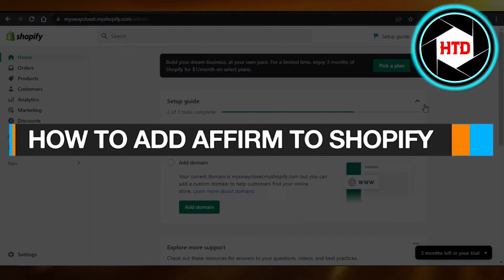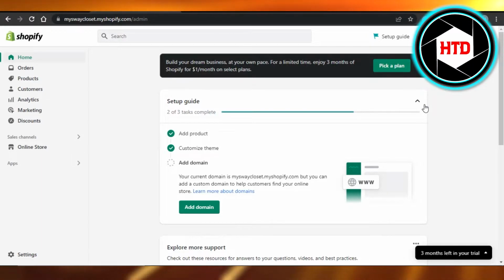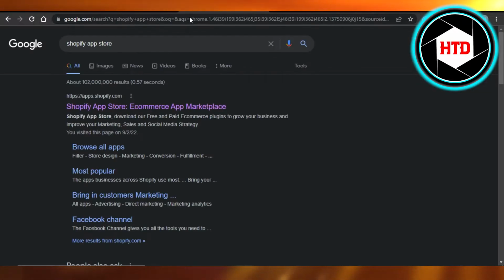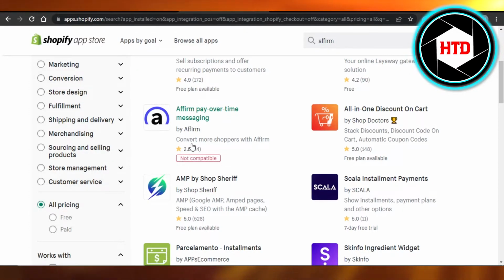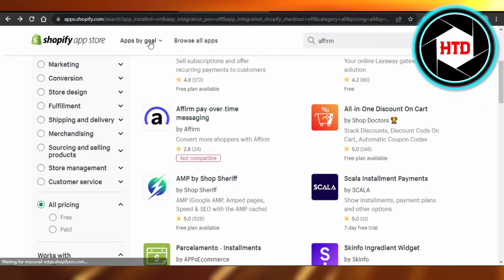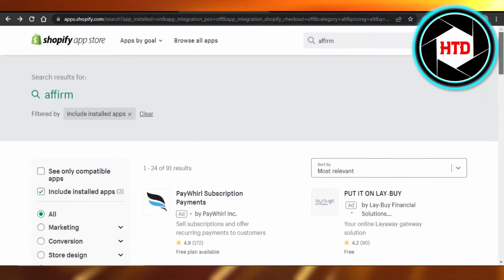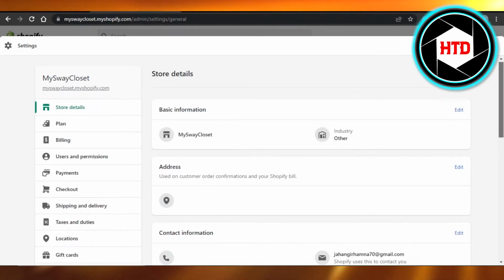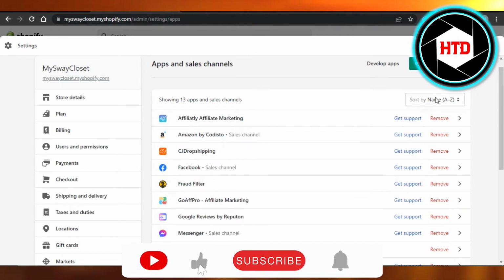How To Add Affirm To Shopify (2025)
Learn How To Add Affirm To Shopify. It is really easy to do and learn to do it in just a few minutes by following this super helpful tutorial to get a better understanding of everything.